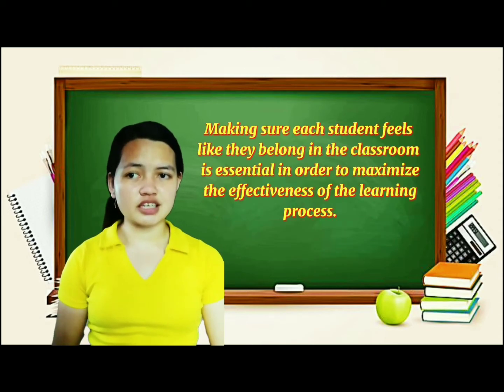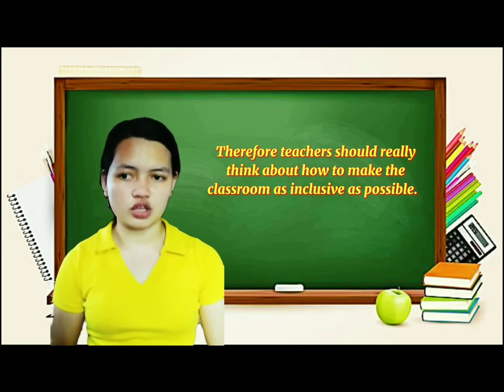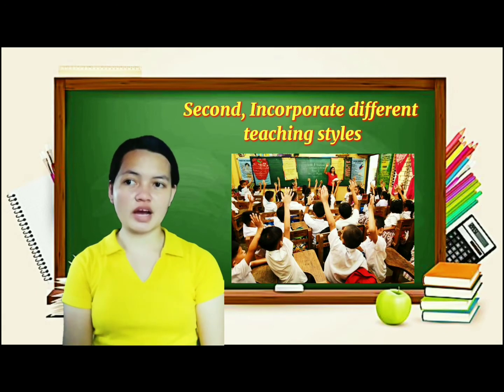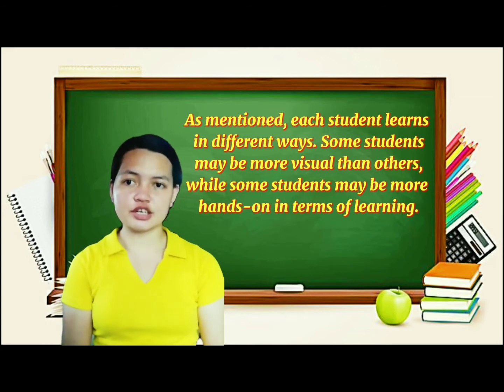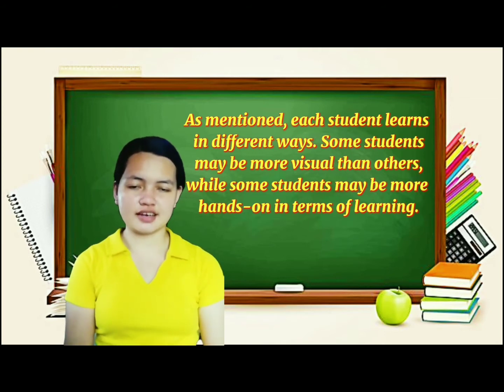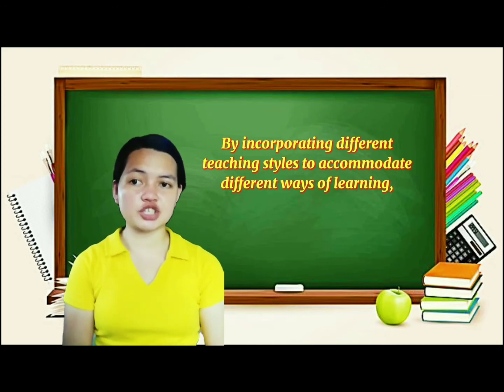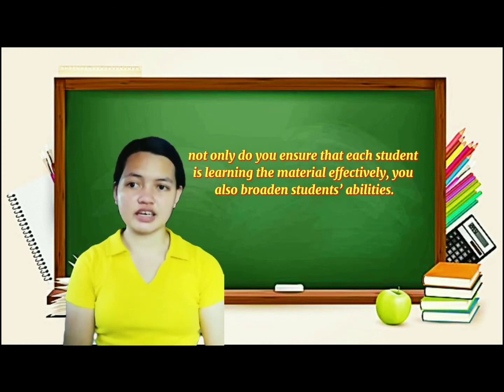Culture Diversity In Education